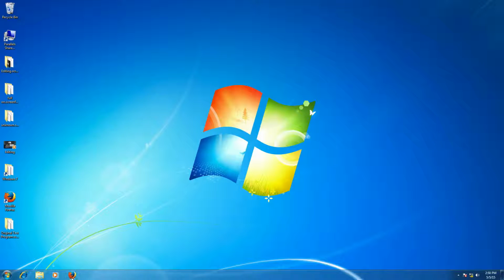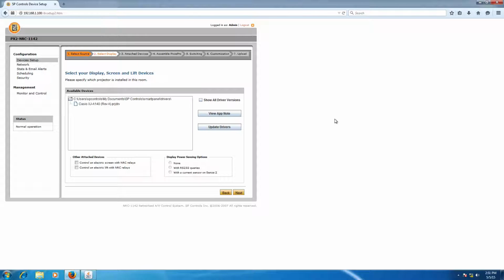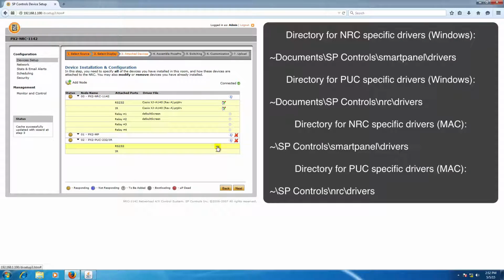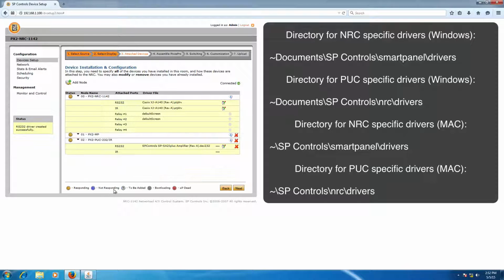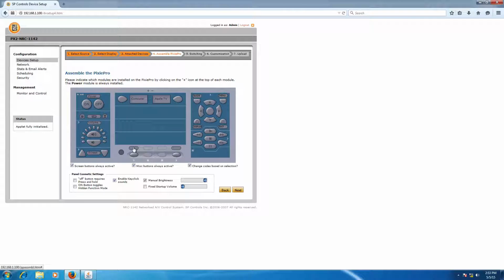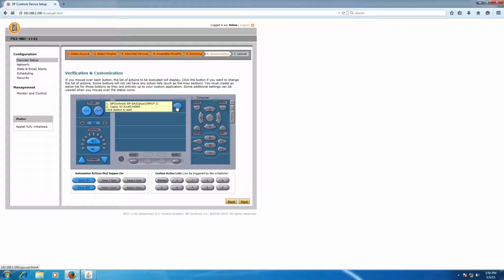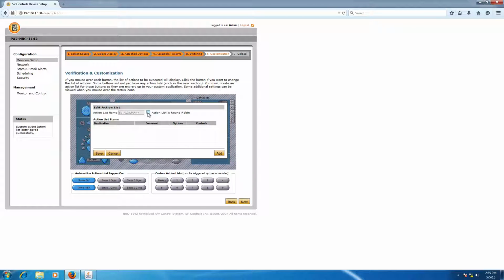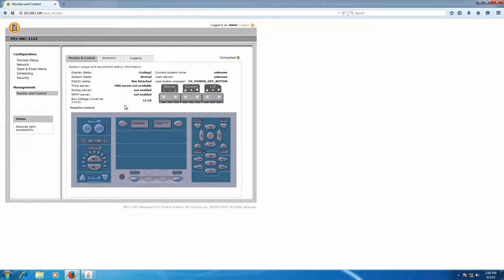NRC Programming Guide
Here is the NRC programming guide.